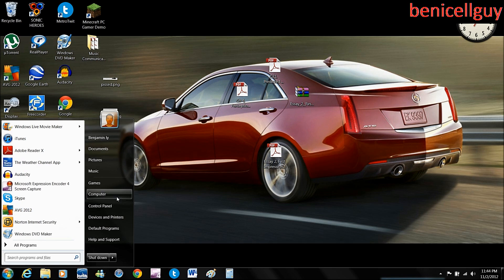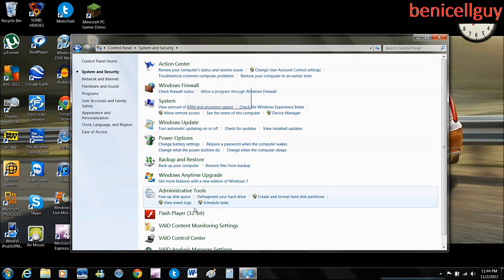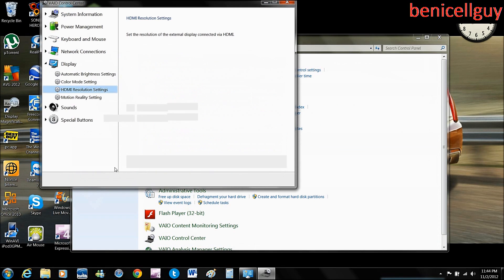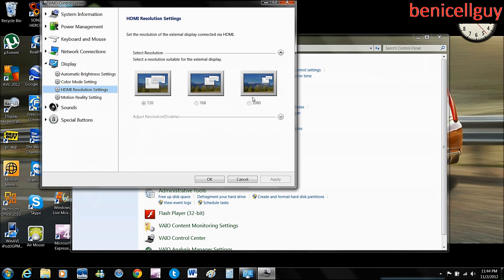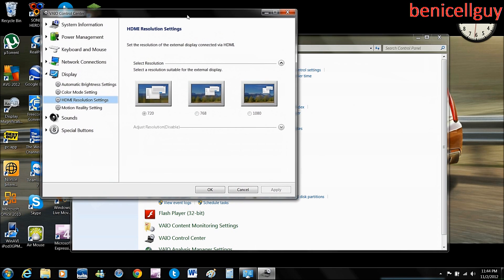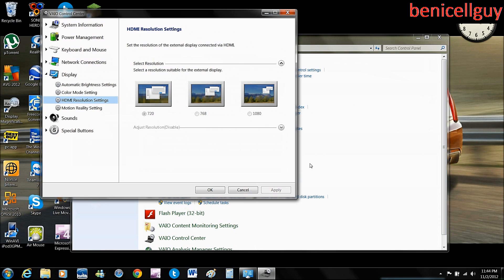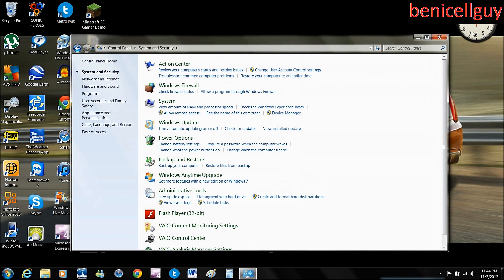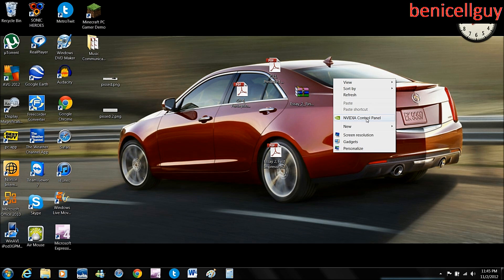Ben's Tech. Advice #15 Windows 7 HDMI Resolution Settings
Want to know how to adjust your HDMI settings, find out how for your Windows 7 PC.